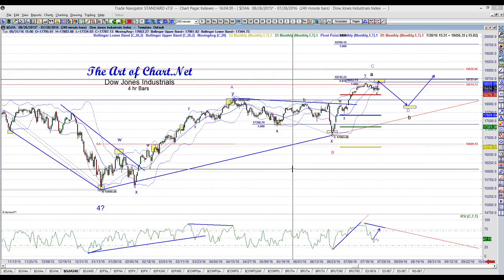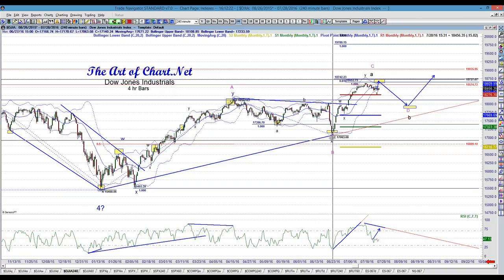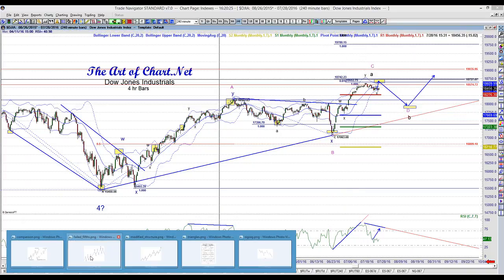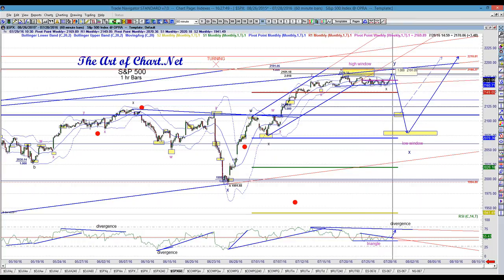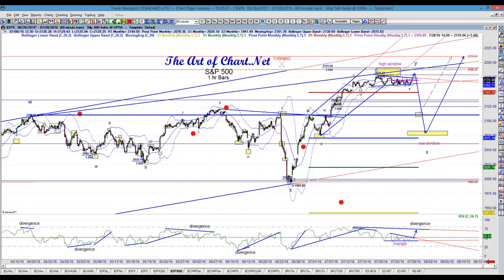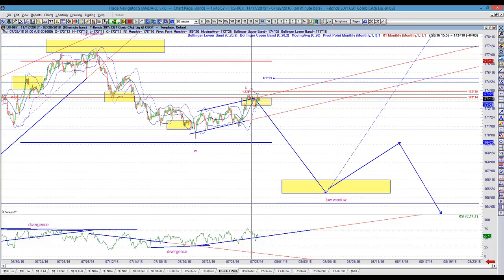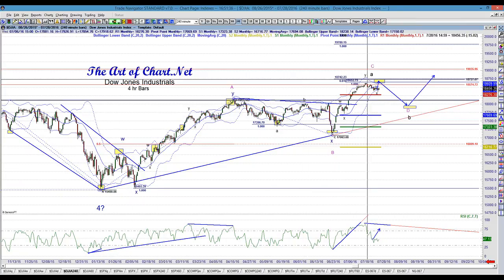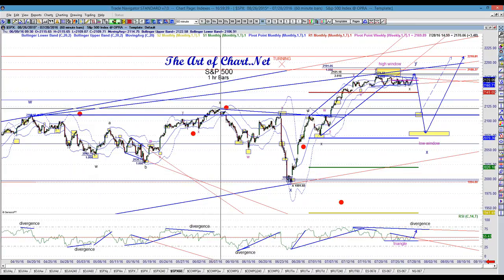Using Elliott Wave to identify potential setups using patterns and fibs HD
Trading strategies using Elliott Wave are described using a non-traditional three-wave sequence using Fibonacci sequences and patterns for identification of support and resistance areas. Learn more about our chart-based trading strategies by becoming a member today!